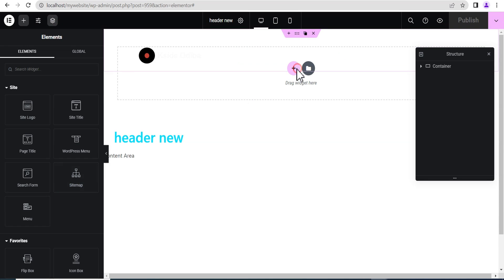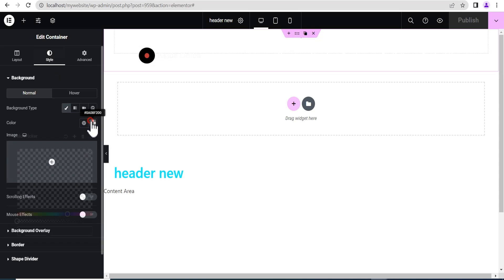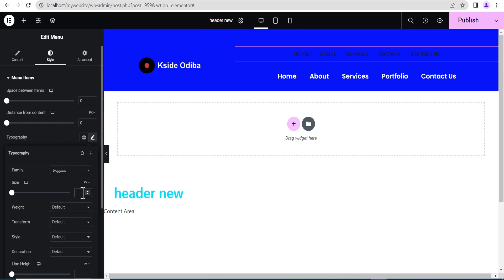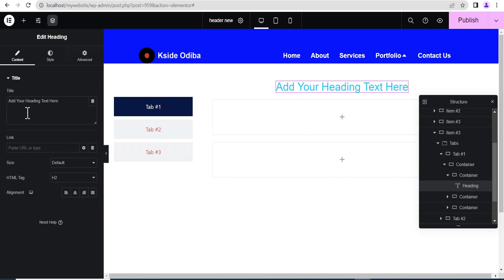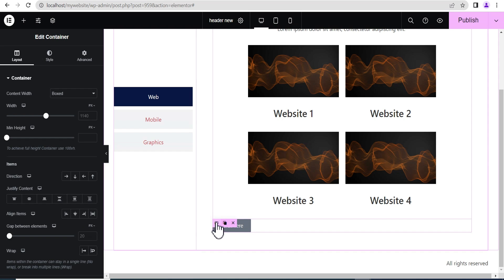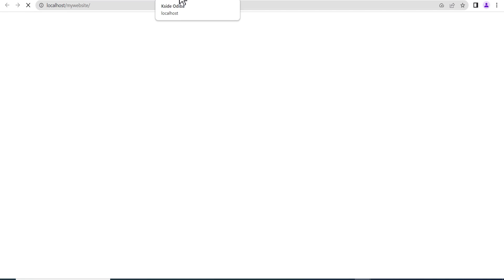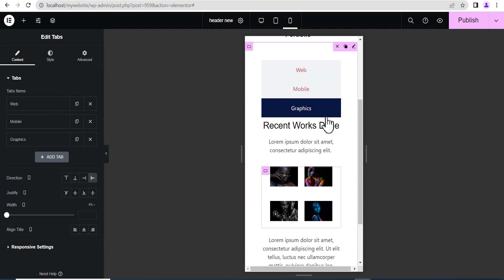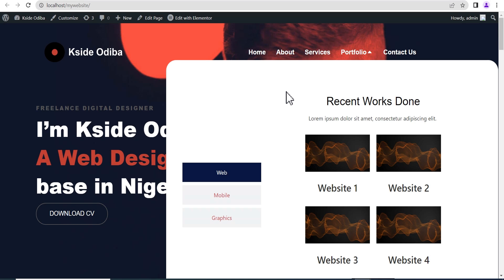How To Use The New Elementor Mega Menu Widget Tutorial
Learn How To Use The New Elementor Mega Menu Widget In this Tutorial

Elementor has Finally Released Mega Menu Widget.

Elementor Pro recently Released Version 3.12 BETA.. Comes with some MASSIVE new features - one of the most talked about for many is the addition of a widget that allows you to create custom Mega Menus.

The plugin also did a lot of smaller tweaks and updates on some of the existing widgets, the most noticeable is the interface redesign. This update makes the editor a lot more modern and smooth. However, the functionalities were not really changed.